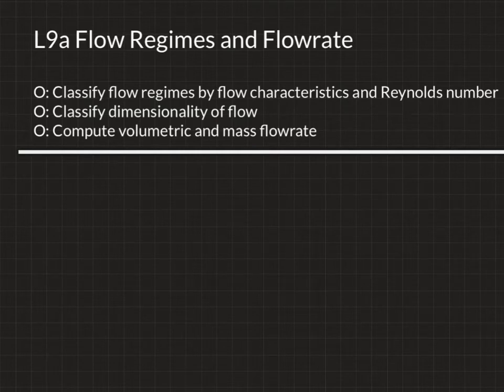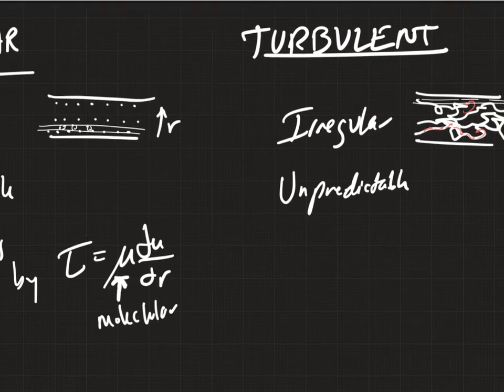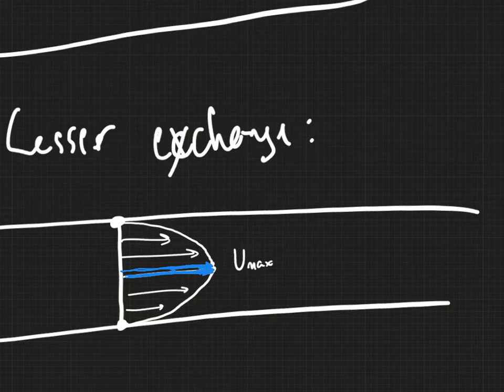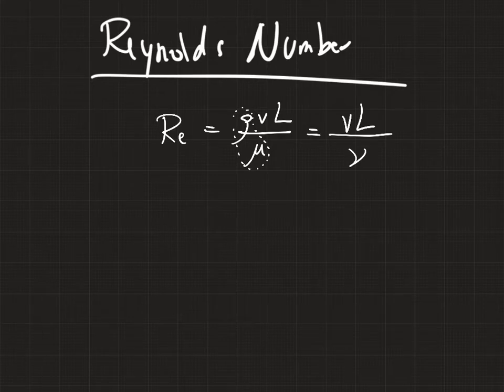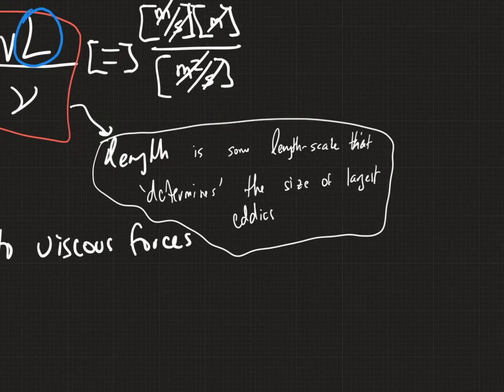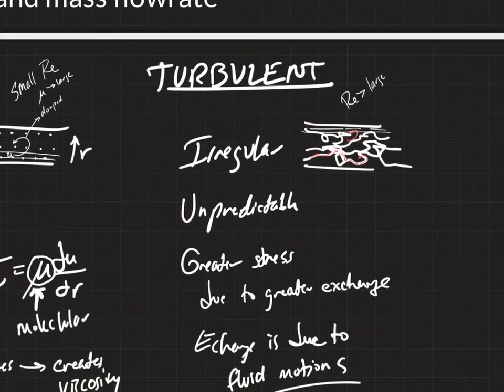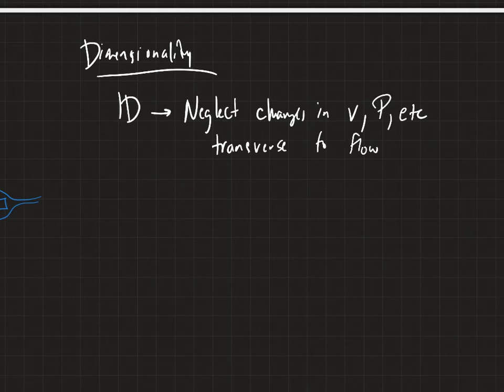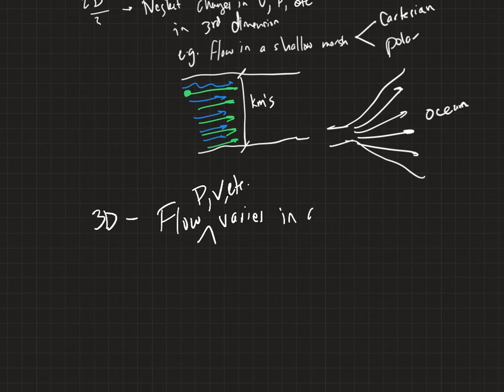L9a Flow Regimes and Flowrate